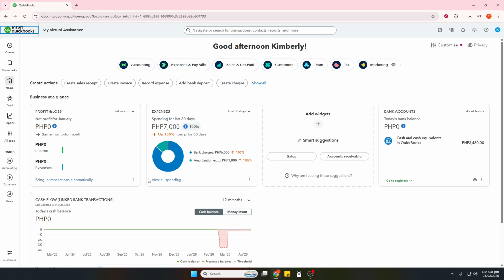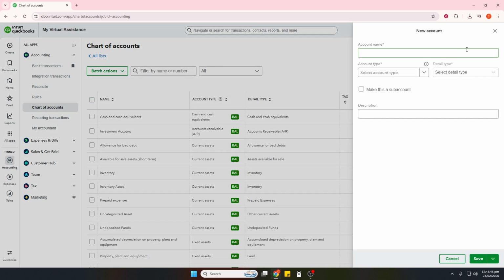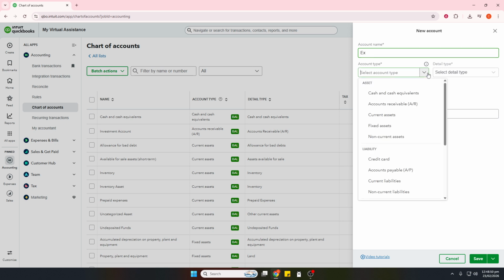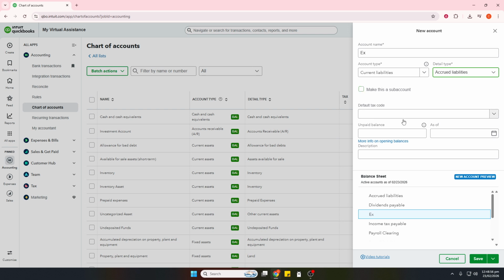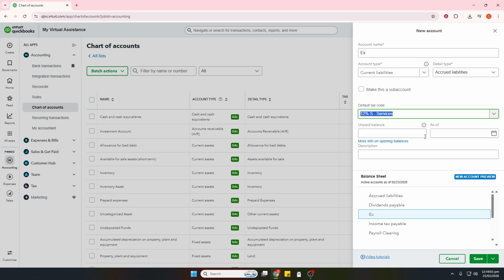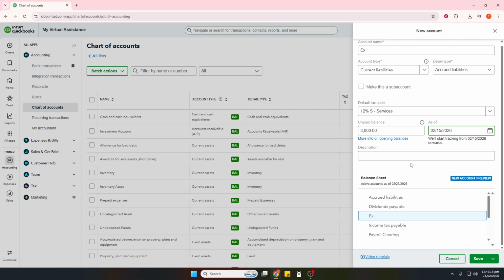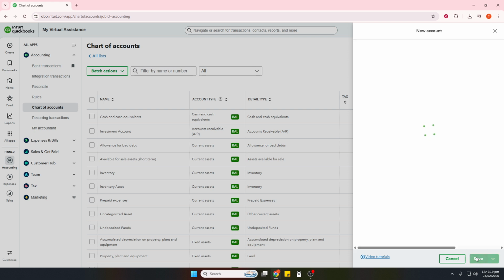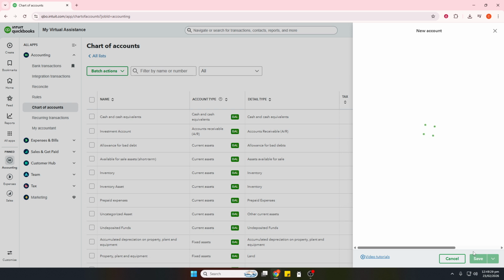How To Create A Loan Note In Quickbooks Online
Don't Mess Up Your Liabilities! 🏦 How to Create a Loan Note in QuickBooks Online (2026)

Did you just take out a business loan, an EIDL, or a vehicle note? Simply "recording the deposit" isn't enough—you need to set it up correctly as a Liability to track your principal and interest accurately.